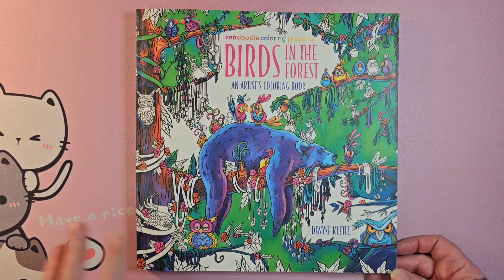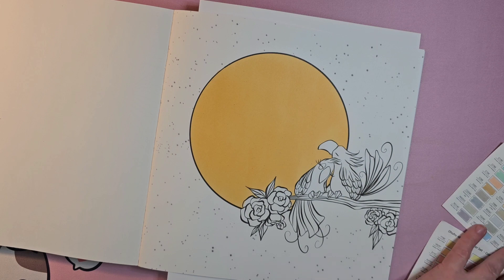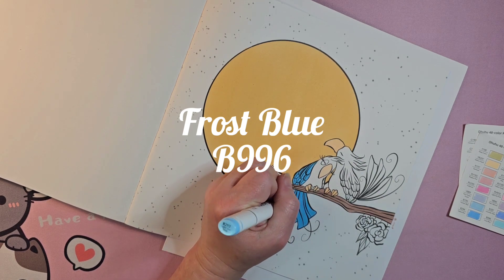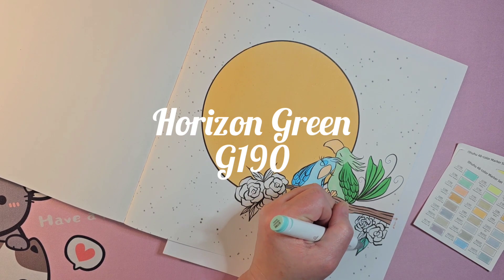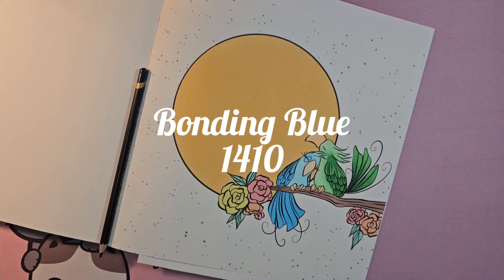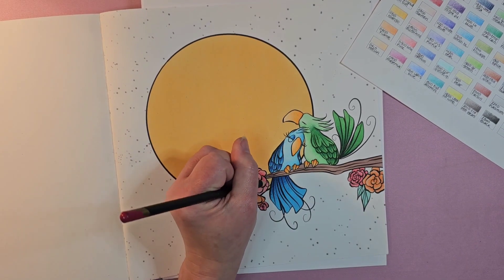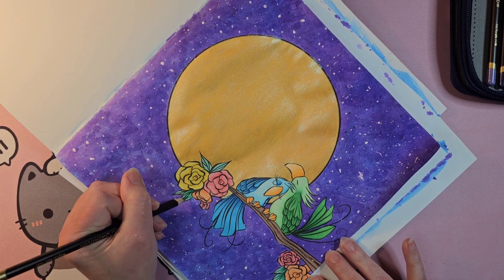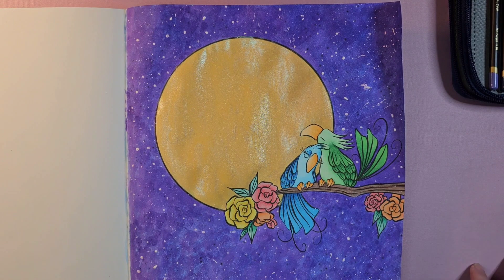Let's Color and Chat in Birds in the Forest | Adult Coloring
The intro music and any music I play during my videos was created by Riley Adams. They accept commissions for personalized channel music.